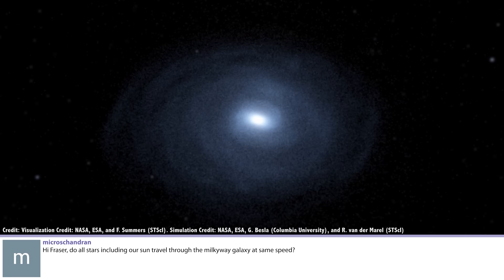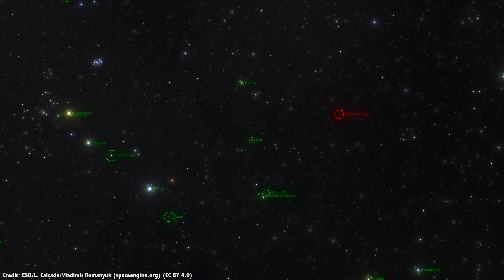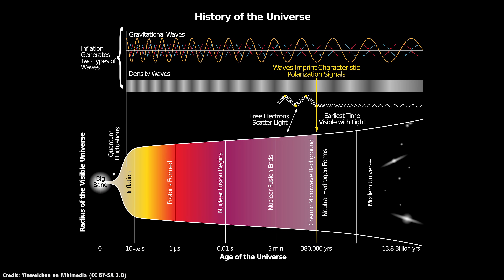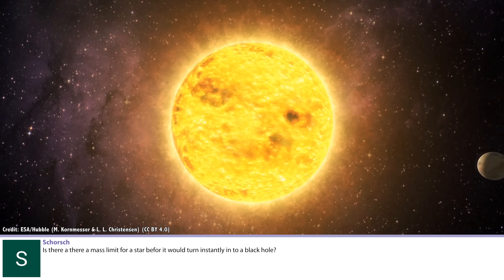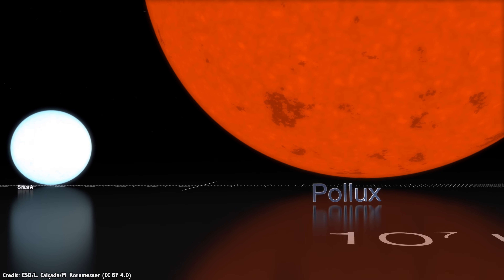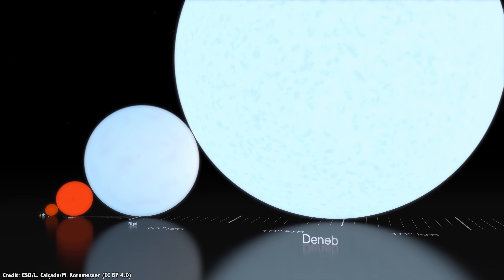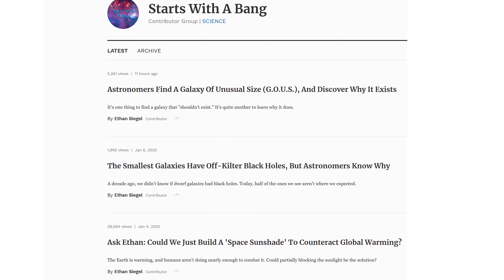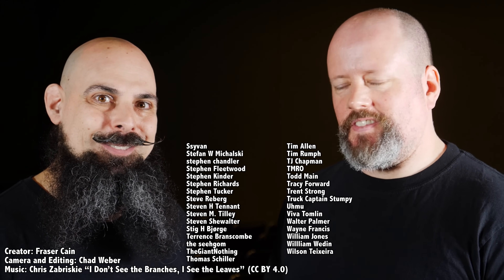Q&A 112: Are Stars Moving The Same Speed And More... Featuring Ethan Siegel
This week's questions show was recorded at the 235th Meeting of the American Astronomical Society in Honolulu, Hawaii. I was lucky enough to have 3,500 astronomers, space scientists and others to talk with. Ethan Siegel from "Starts with a Bang" is back, and this time he's answering your questions about space and astronomy.

Want to be part of the questions show? Ask a short question on any video on my channel. I gather a bunch up each week, and answer them here.